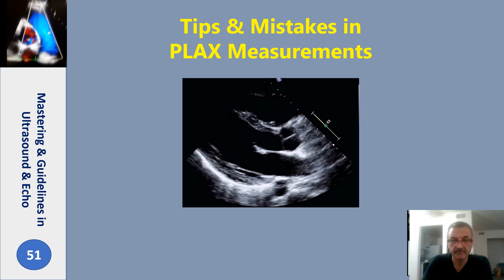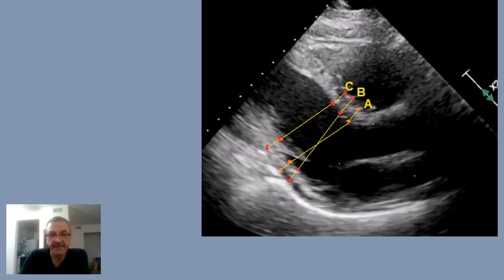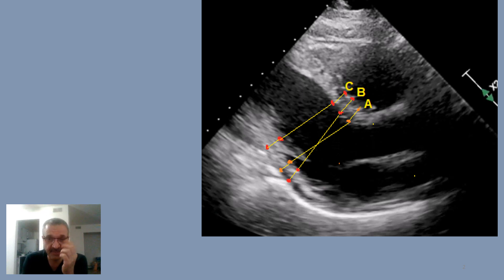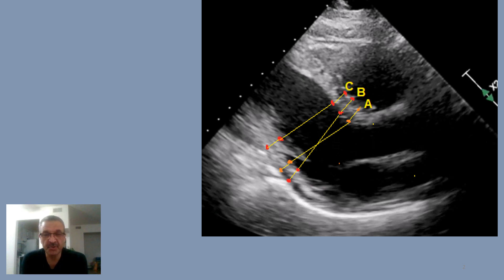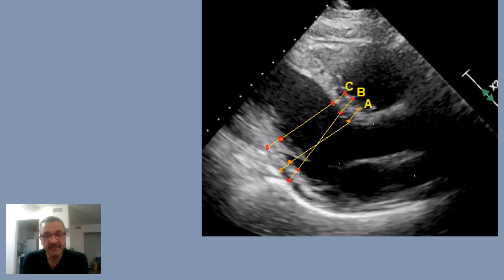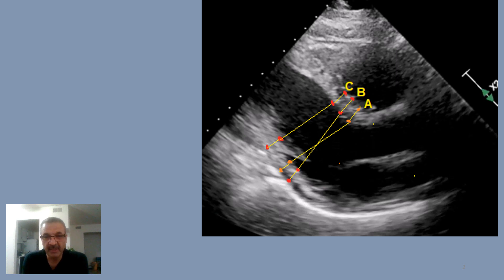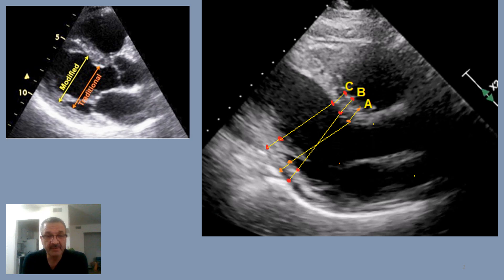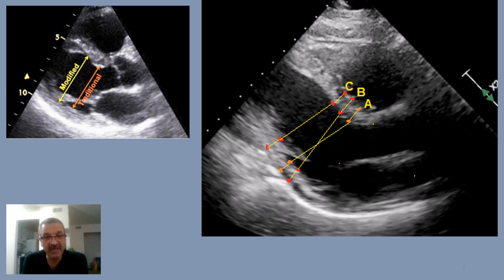Tips & mistakes in PLAX measurements